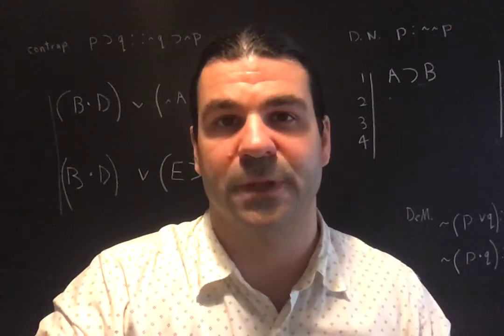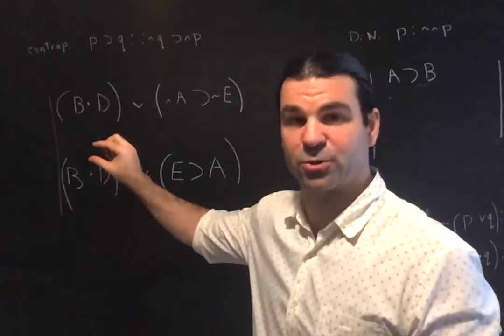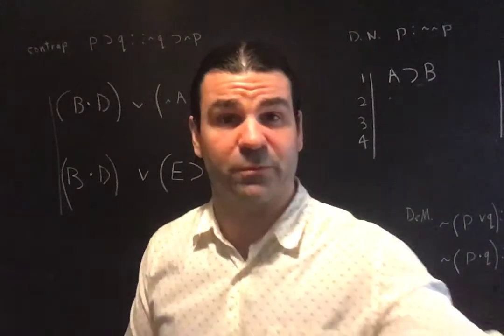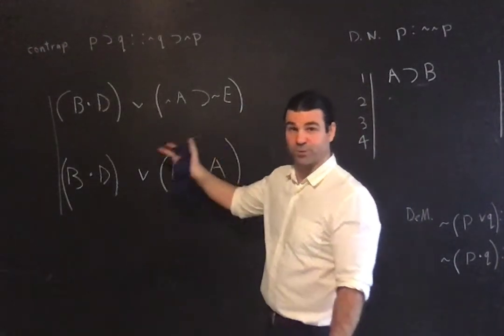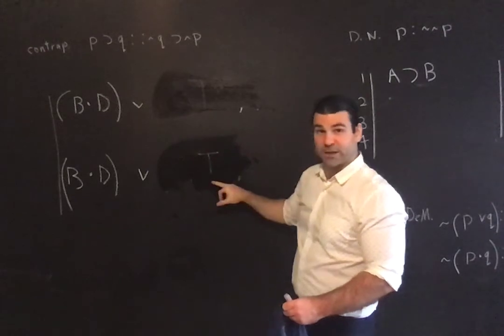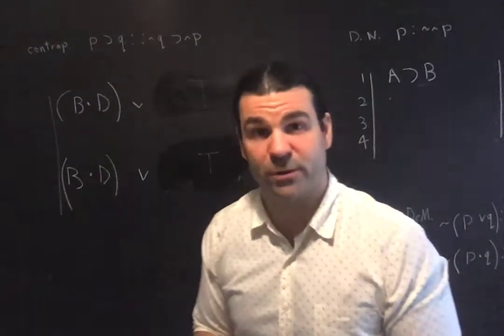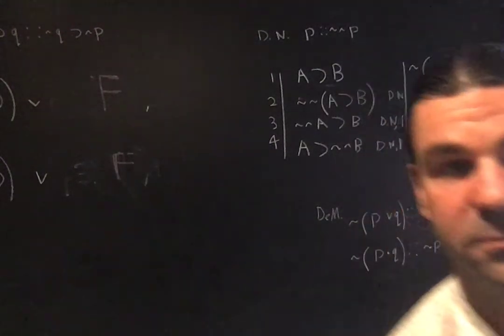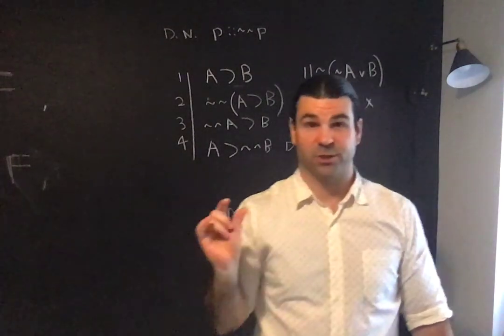Klenk Unit 8, Part 2